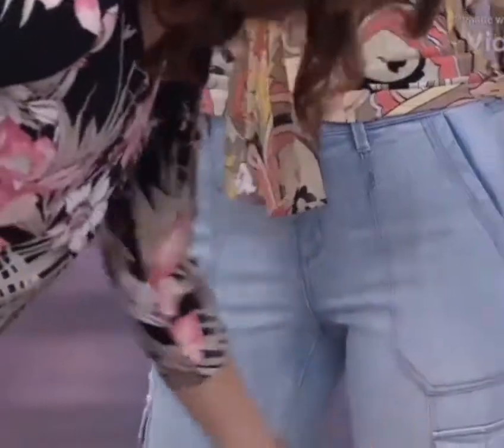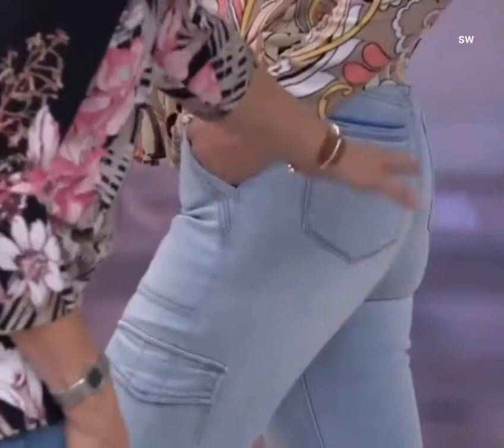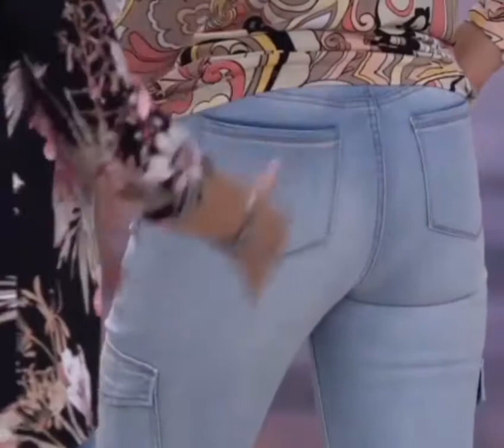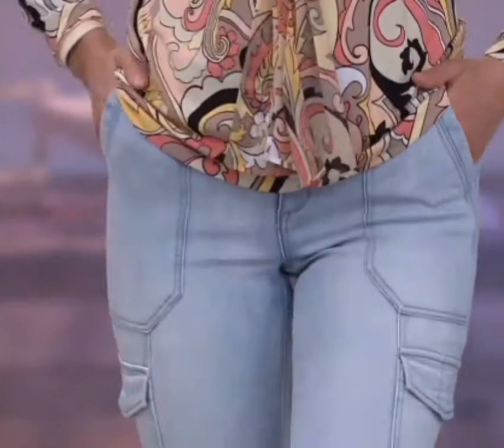QVC model Michelle looking good in jeans 01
QVC model Michelle looking good in jeans